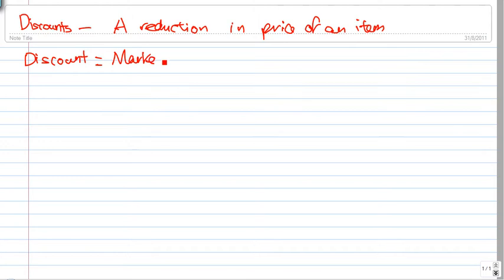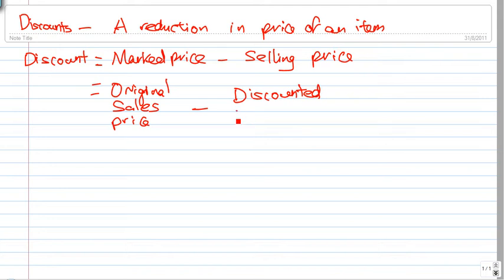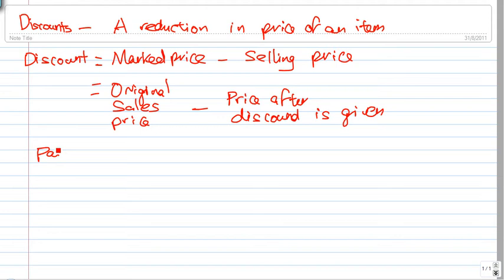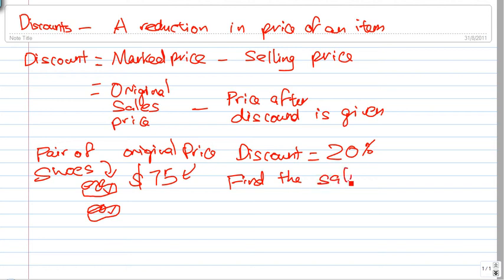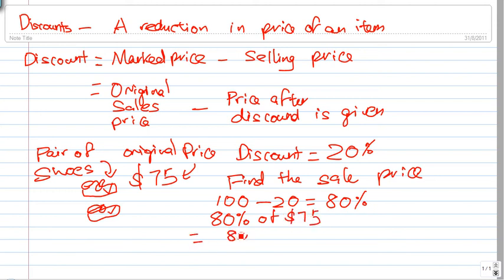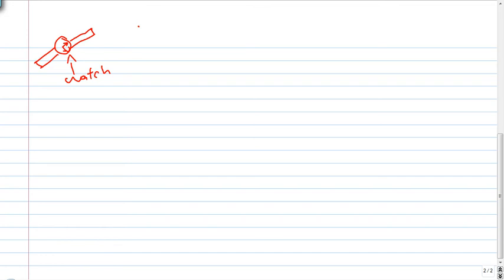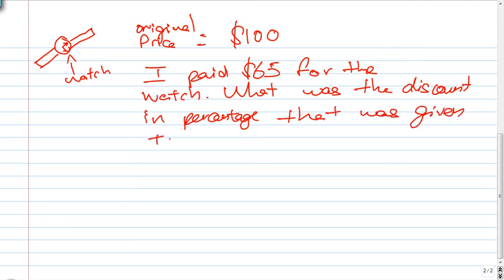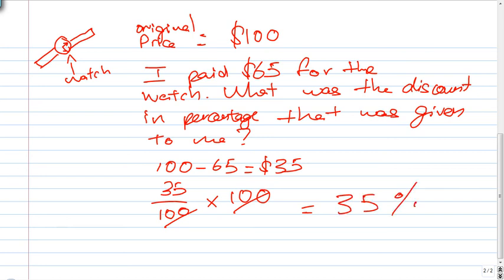Discounts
This video is about : Discounts

PSLE Preparation